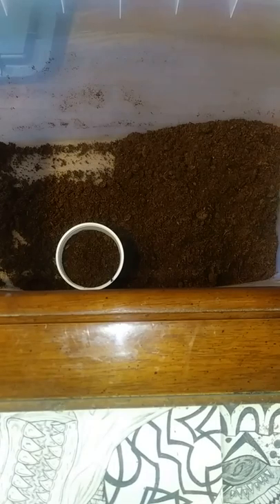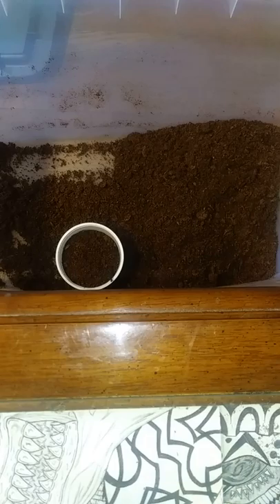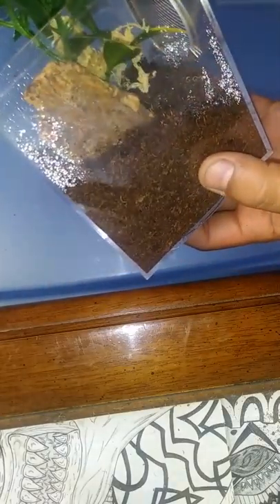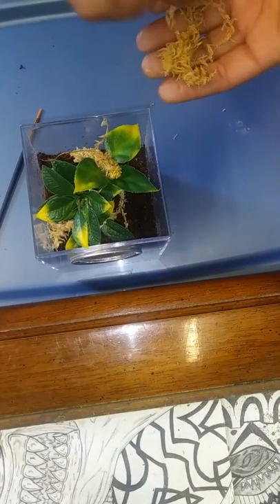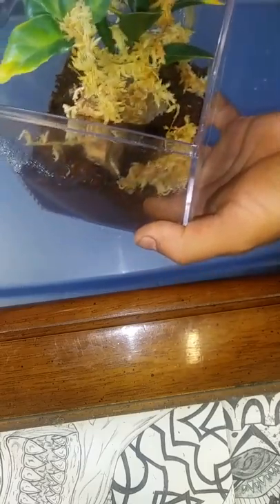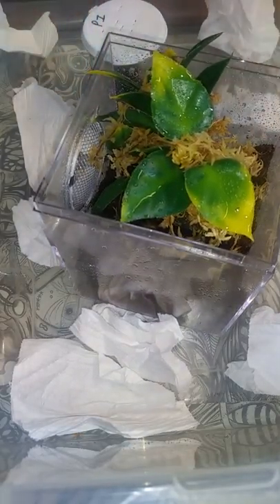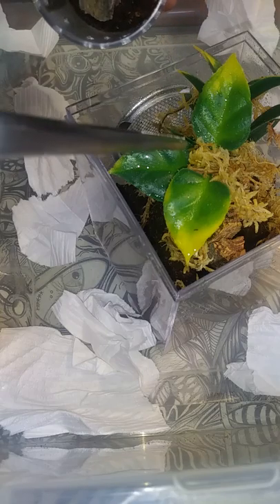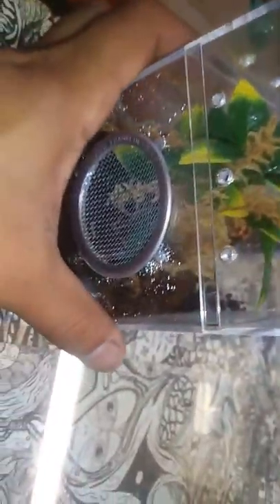Psalmopoeus Irminia rehouse.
Rehousing my P. Irminia ( Venezuelan suntiger).